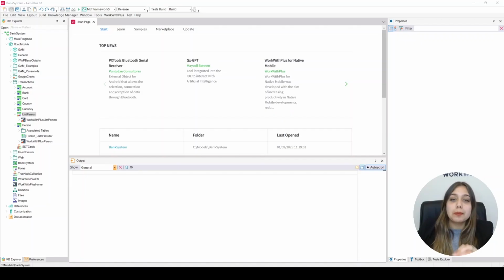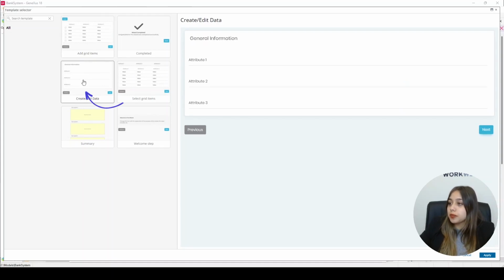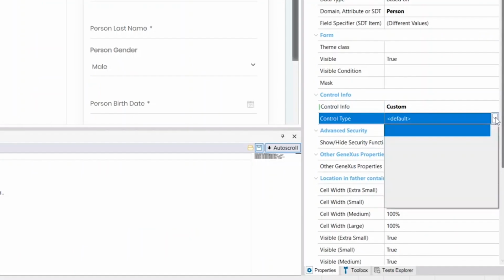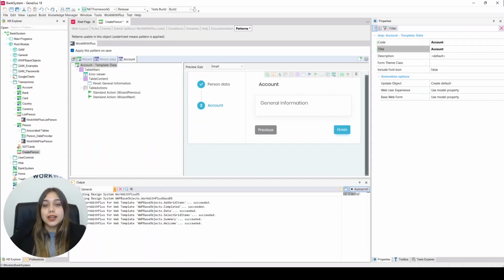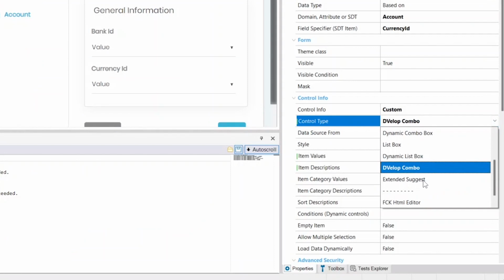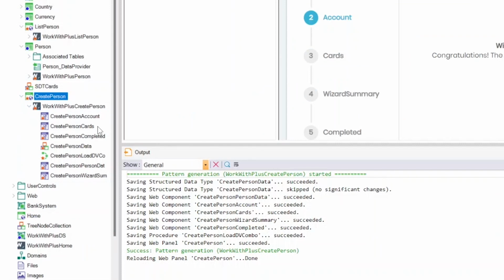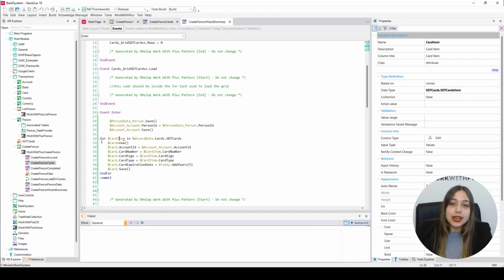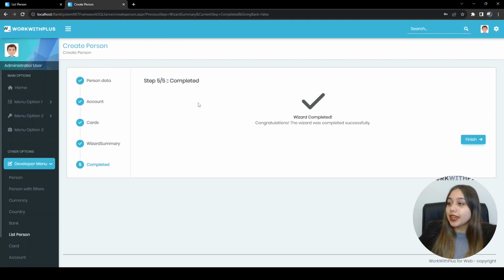First steps: Wizards WorkWithPlus - English version